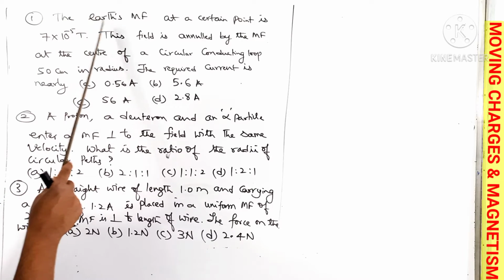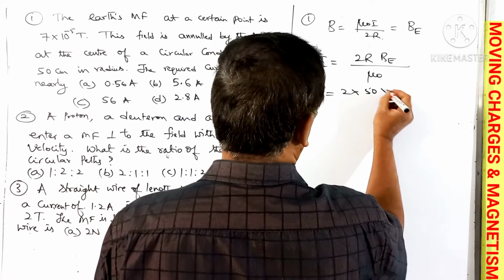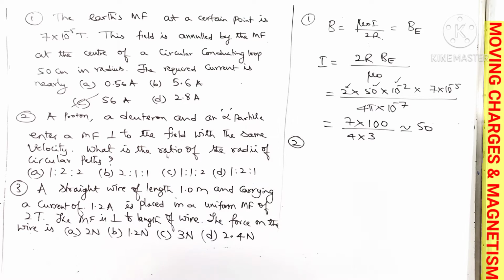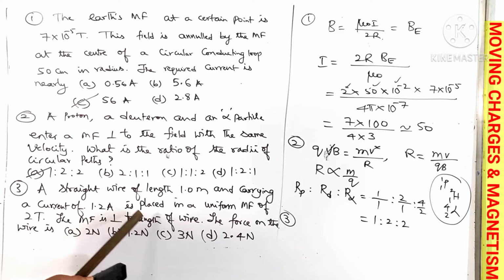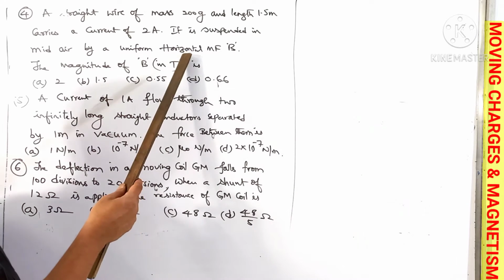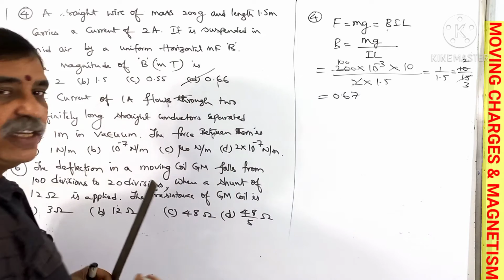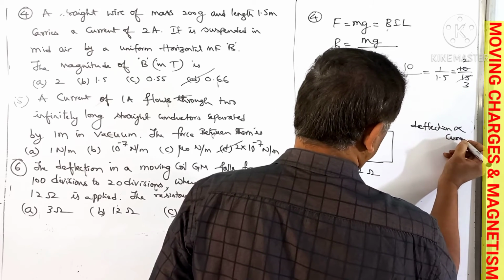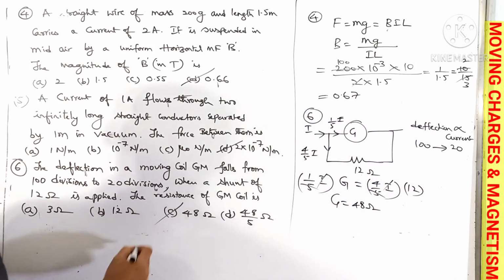KCET PHYSICS (Moving charges & Magnetism):1B